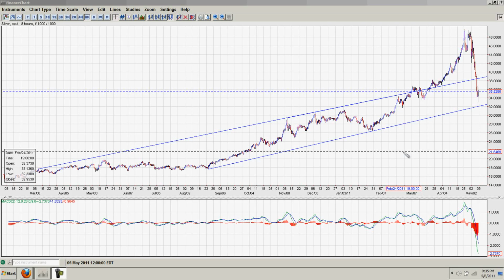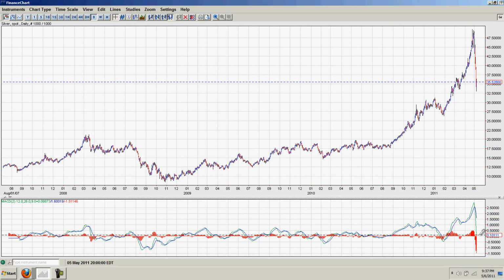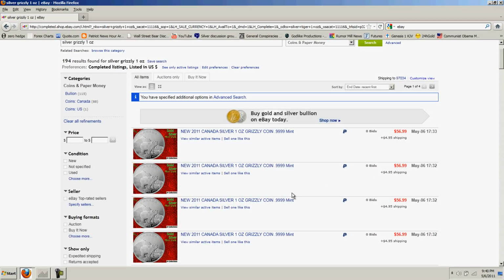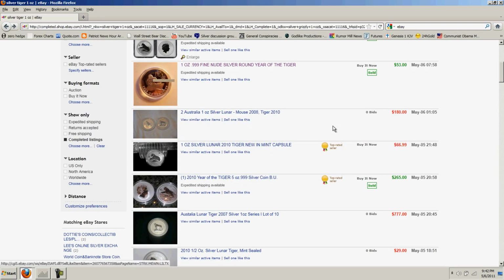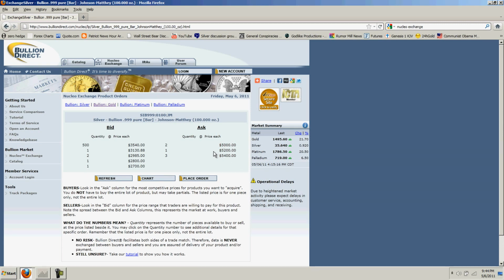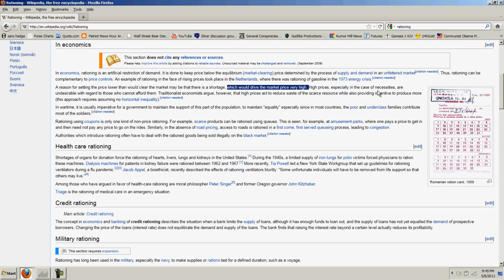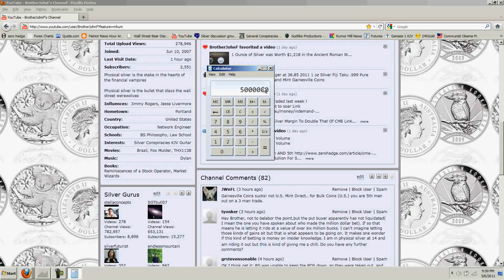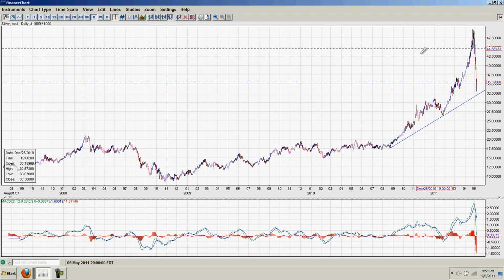Silver Update 5/6/11 - Rationing